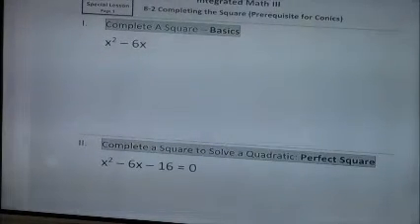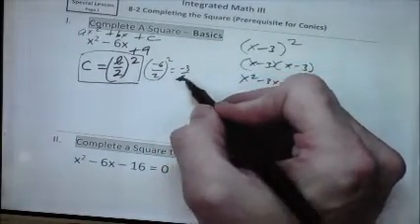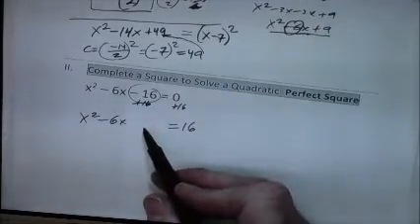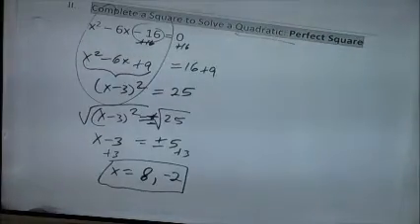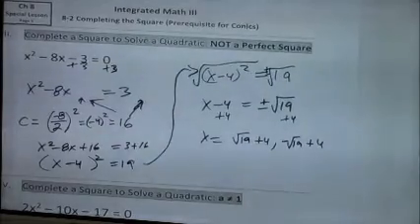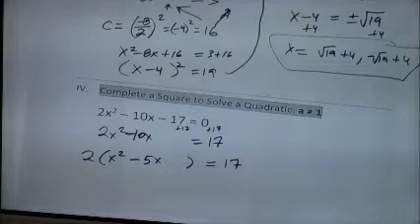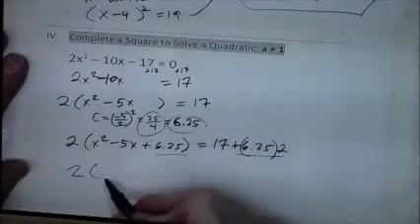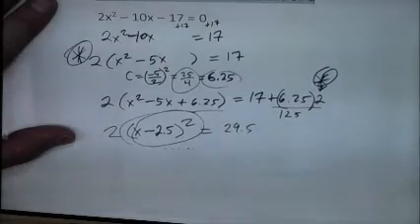8-2 Completing The Square PrepLessonForConics IMIII